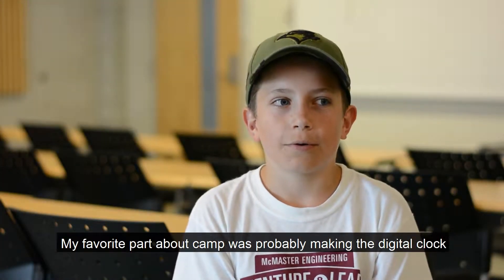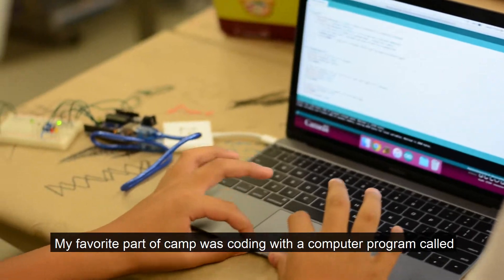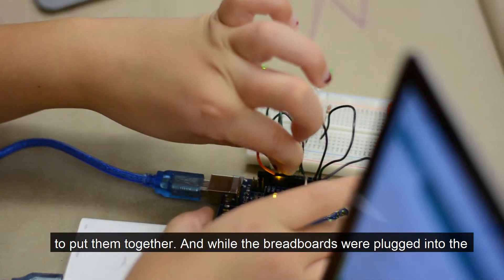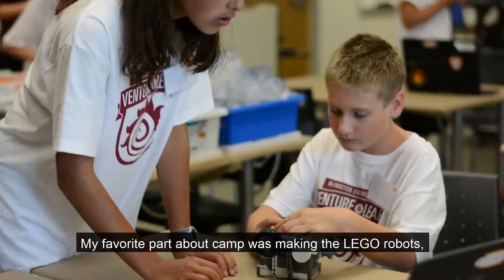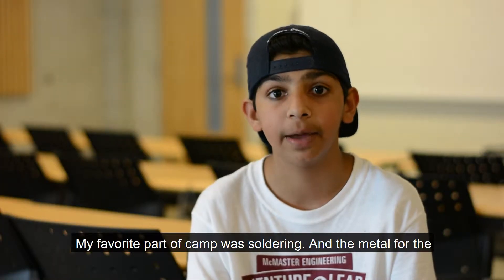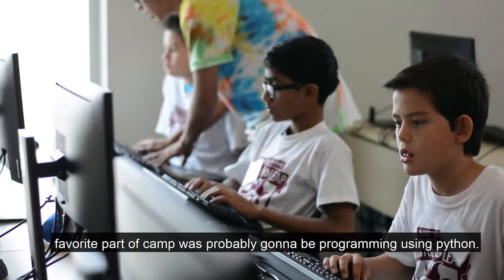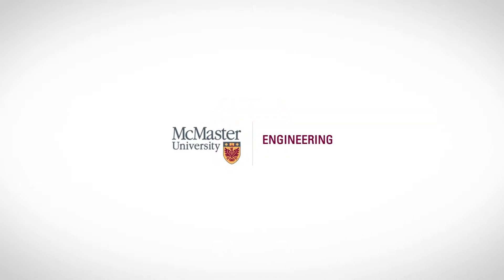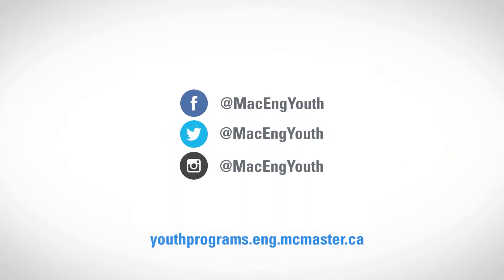Computers and Technology 7 8